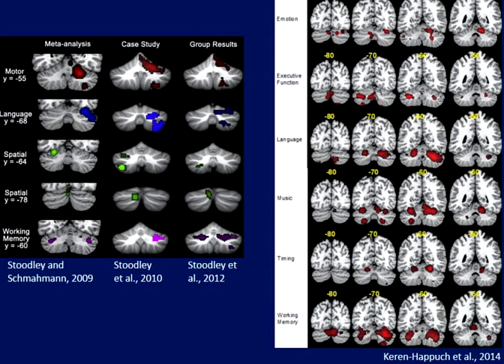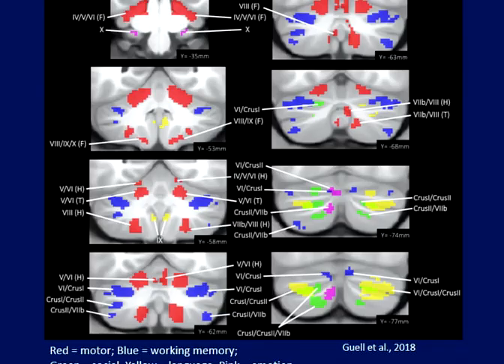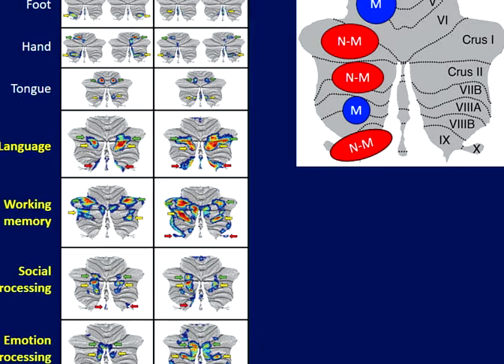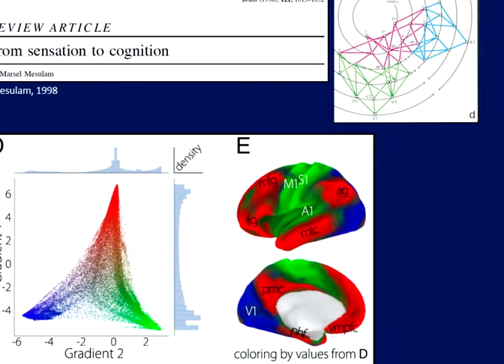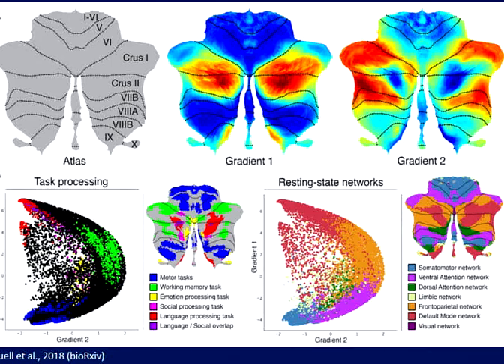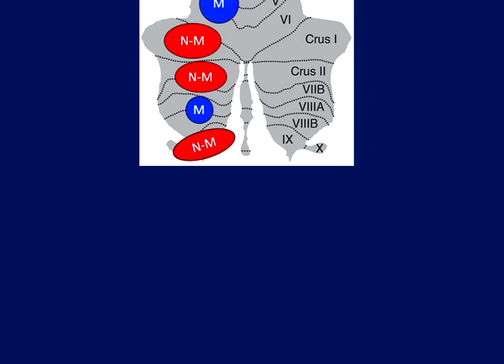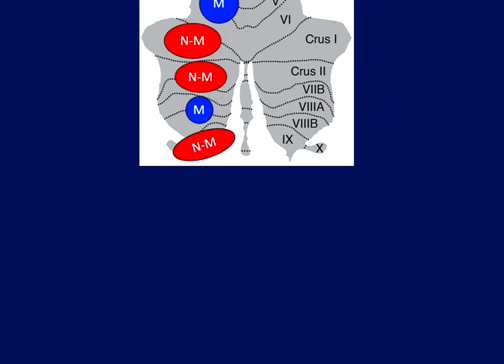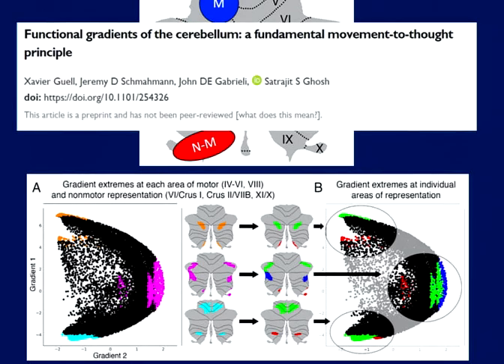OHBM 2018 | Oral Session | Xavier Guell | Cerebellar organization is sensorimotor-fugal, and lobul…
Title: Cerebellar organization is sensorimotor-fugal, and lobules VIII - IX/X share hierarchical principles
Presenter: Xavier Guell